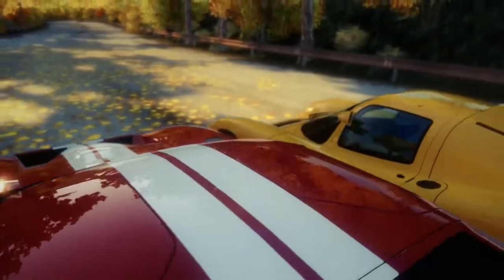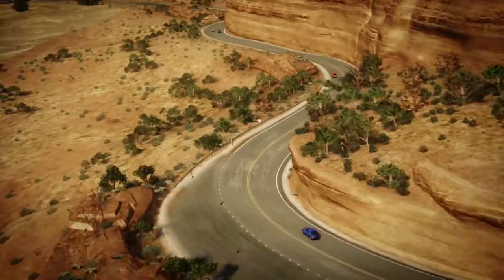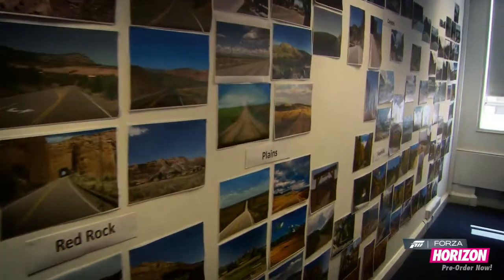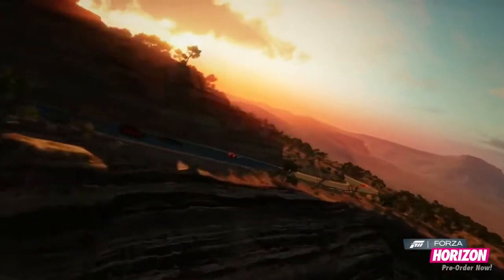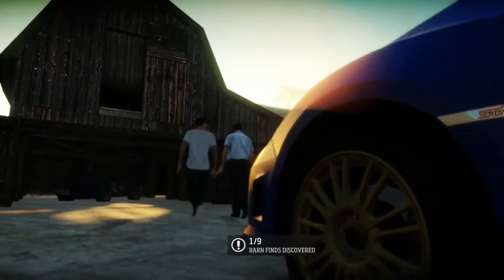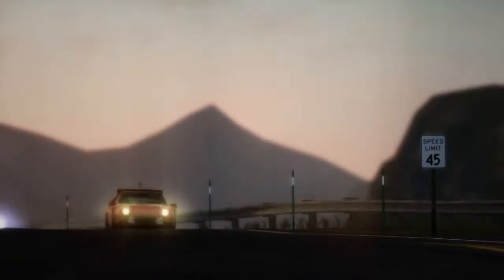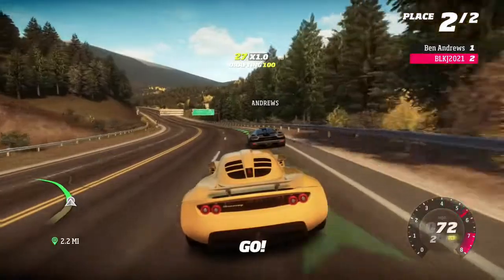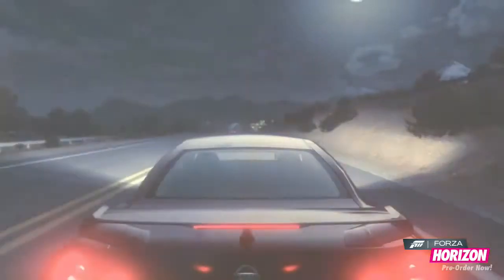Forza Horizon - Behind the Scenes Episode 2